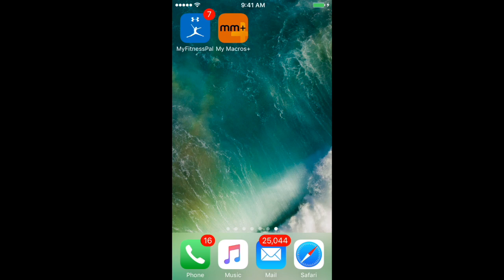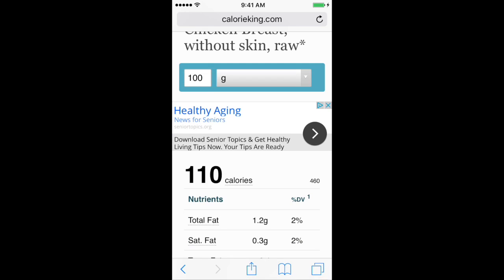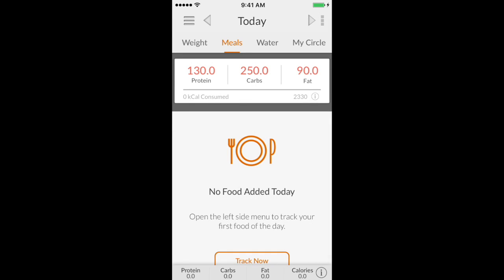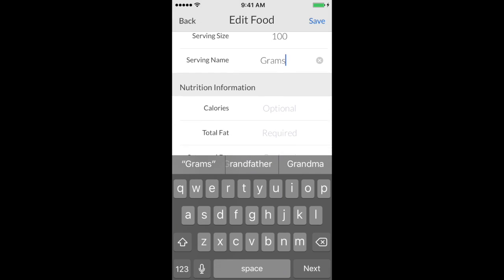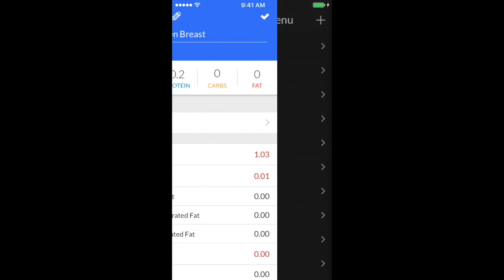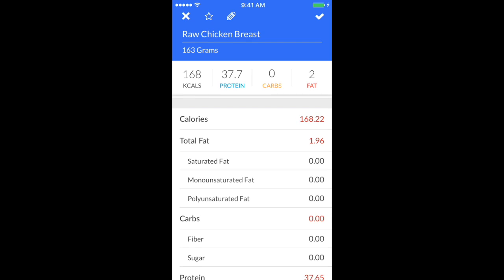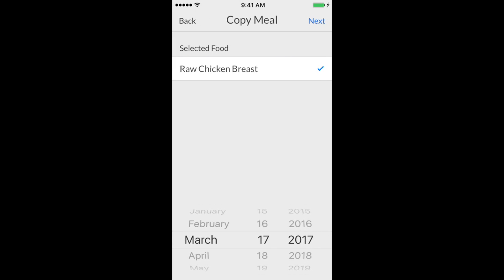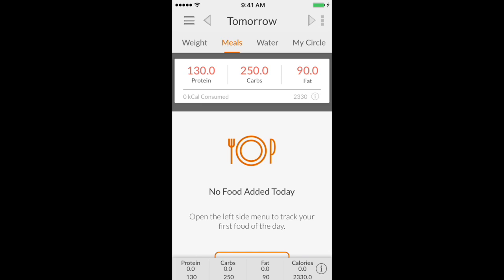My Macros+ App Tutorial #2: Adding Food and Other tricks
Quick video on how to add a food in the My Macros Plus app.